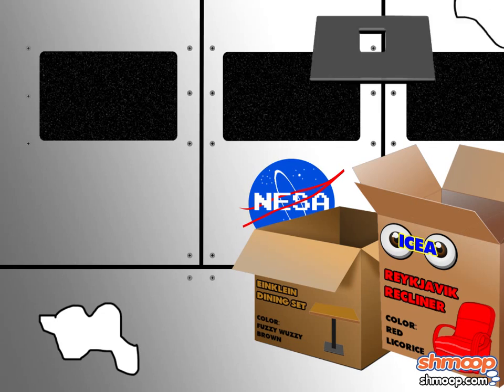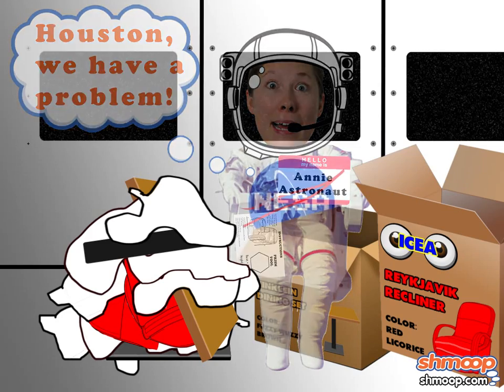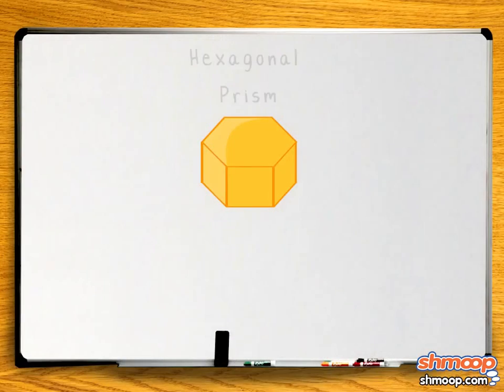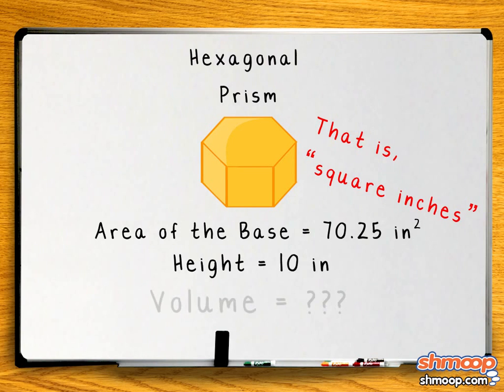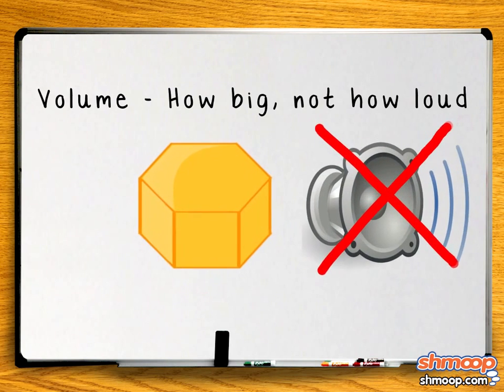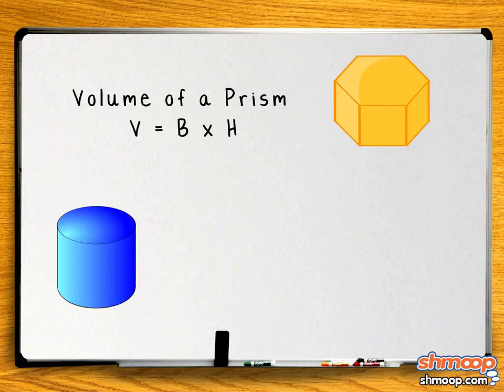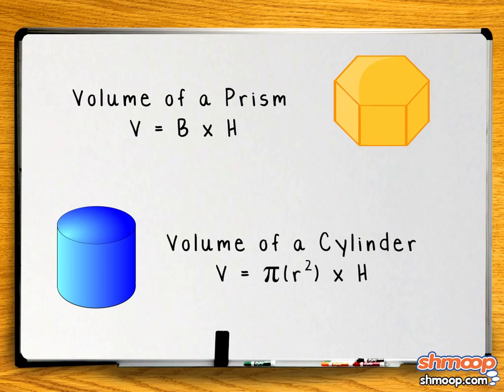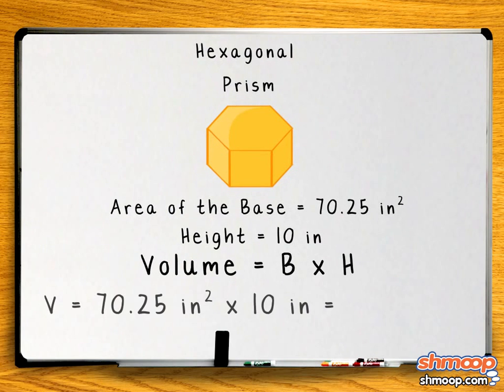Volume of Prisms and Cylinders by Shmoop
The volume formula of prisms and cylinders are the same. It's just the area of the base times the height.  Now you can figure out the volume of shampoo bottles and cookie tins to your heart's content.  Yumm, cookies.